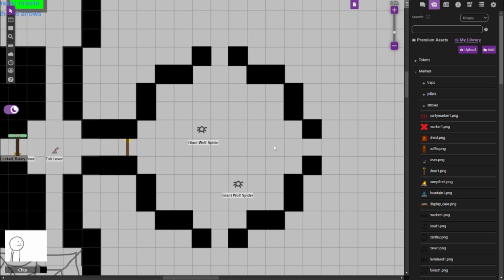Dungeon23: Day 103